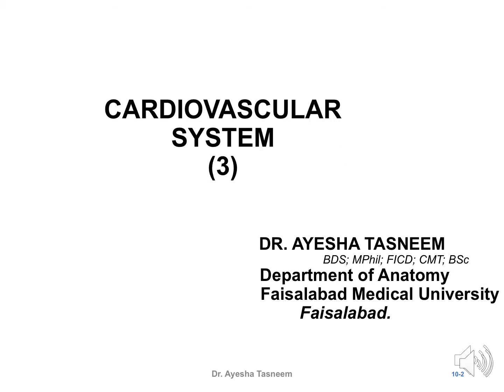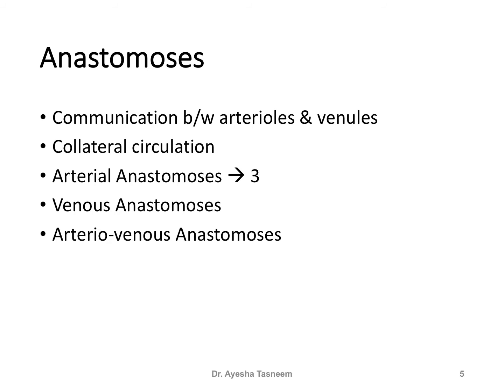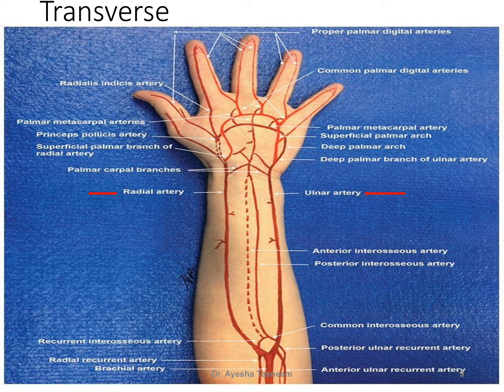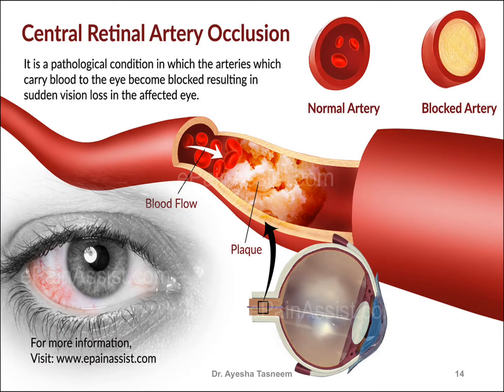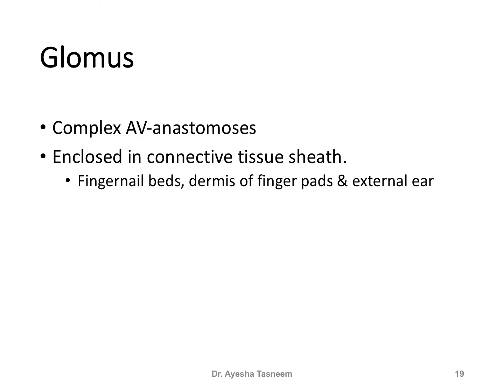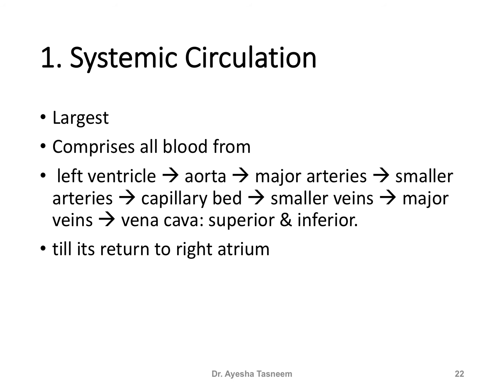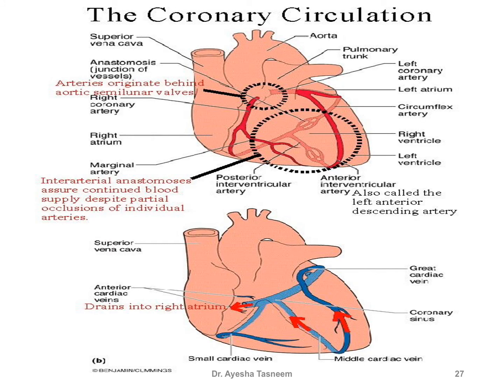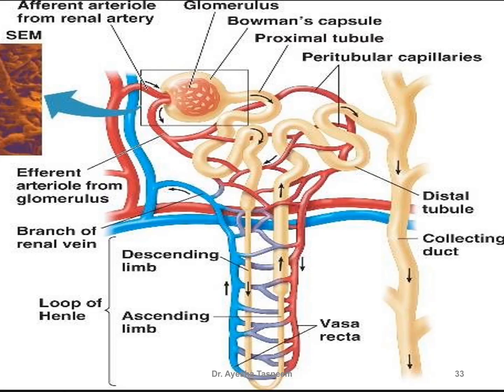Blood Vessels2 by Dr Ayesha Tasneem